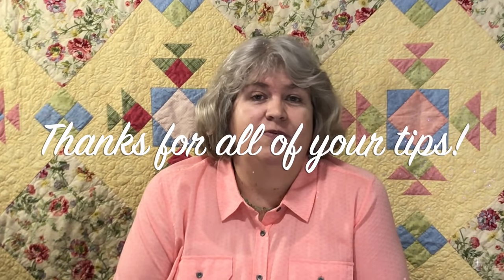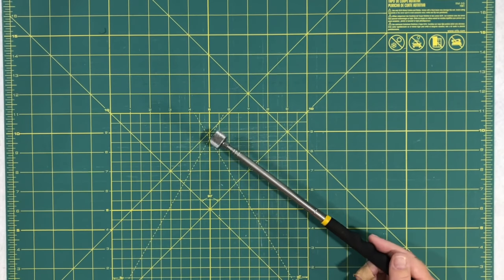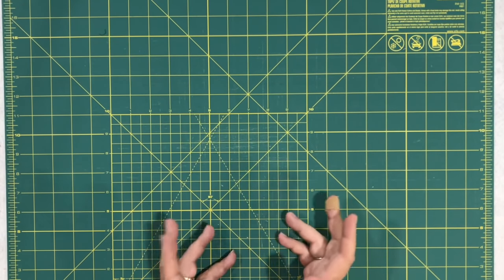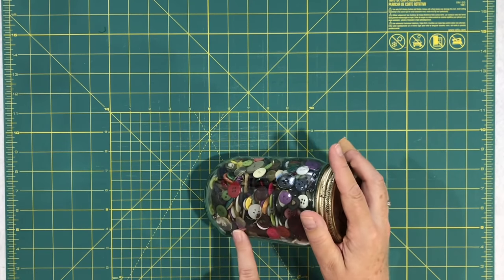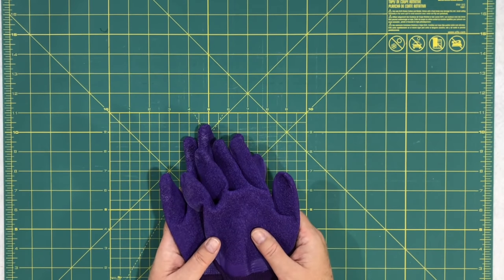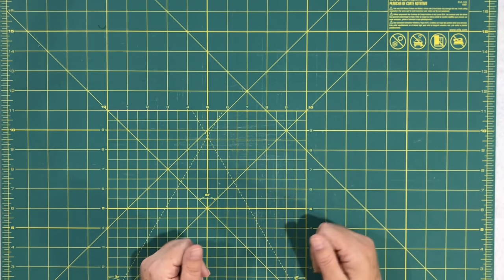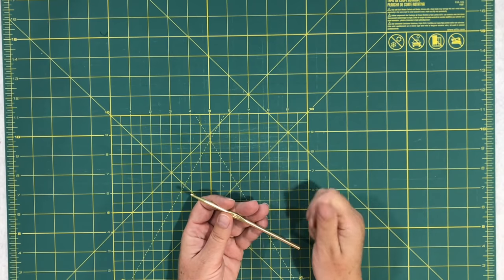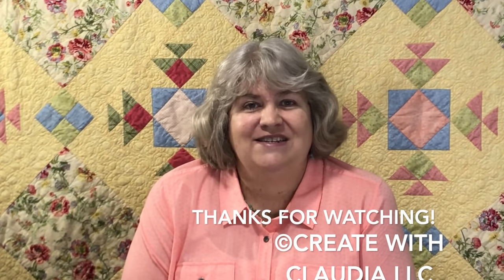25 Viewer Tips for Household Items to Use When Quilting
**CORRECTION** Tip # 2 should be foot pedal, NOT presser foot.

This is a follow up video to my 50 + Household Items to Use When Quilting that I made a while ago.  I got so many awesome viewer tips that I decided to do a video round up of some them.  From empty spools of thread to plastic bags, you'll find some handy tips.  So thanks to my viewers for these great ideas!